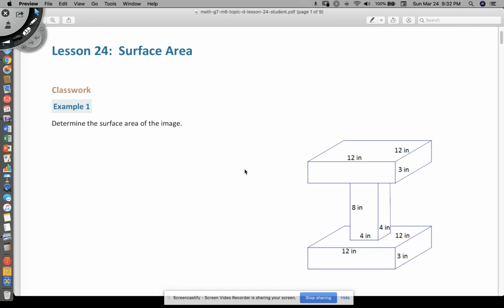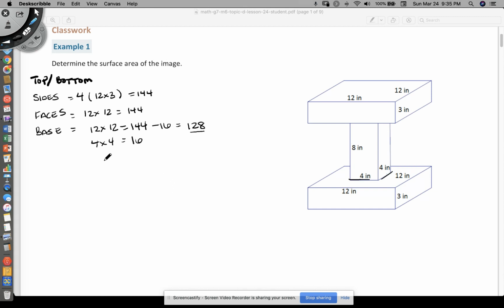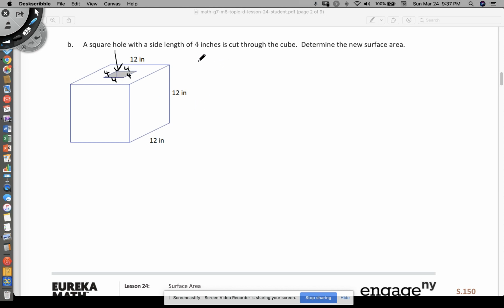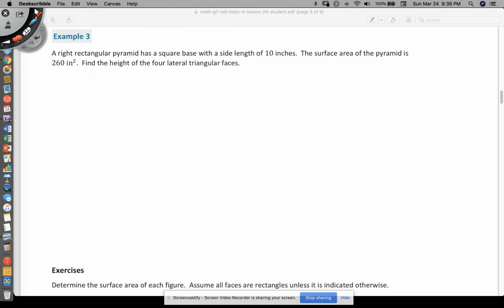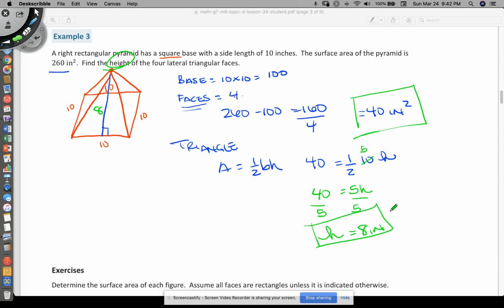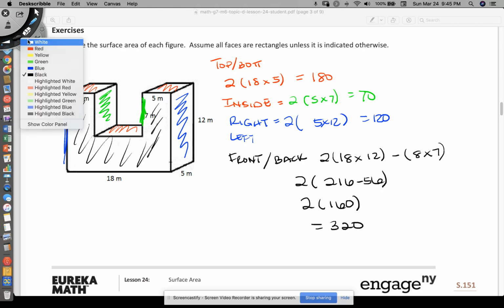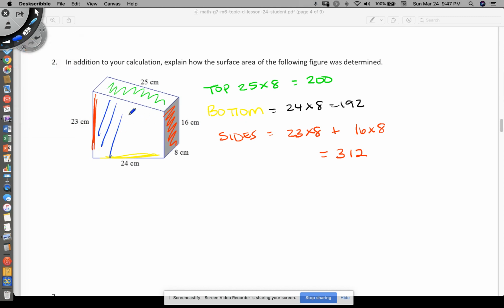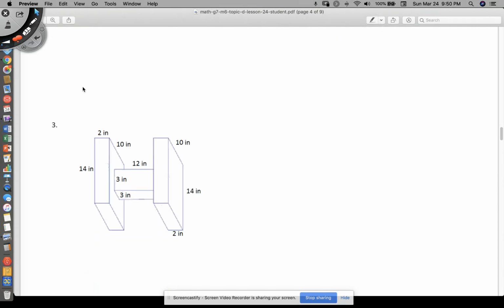7TH GRADE MODULE 6 LESSON 24